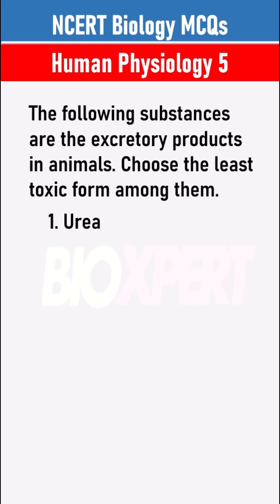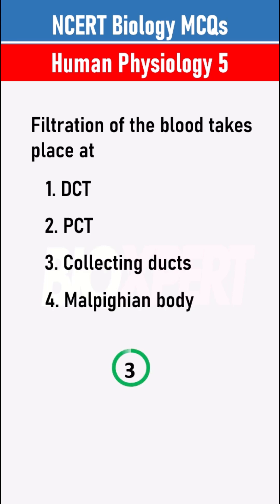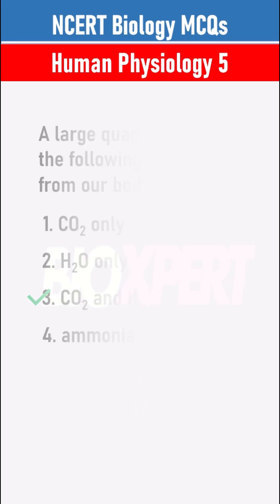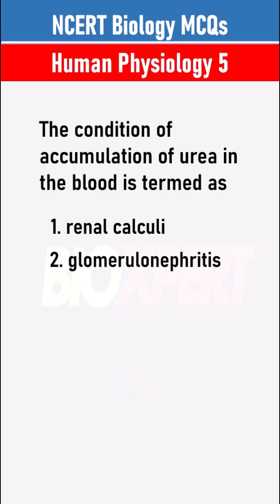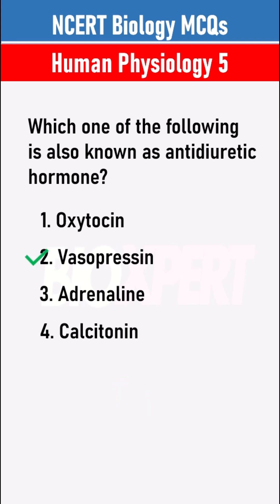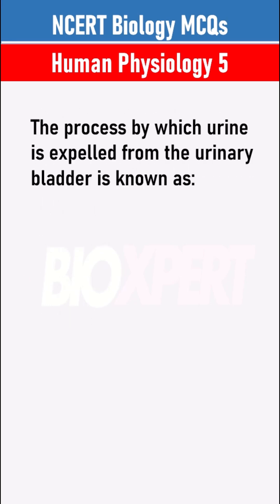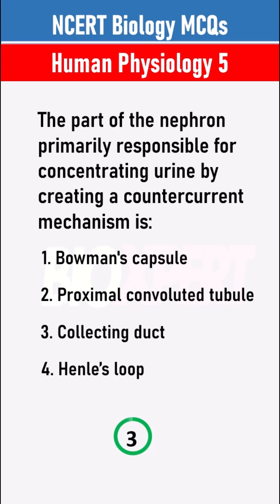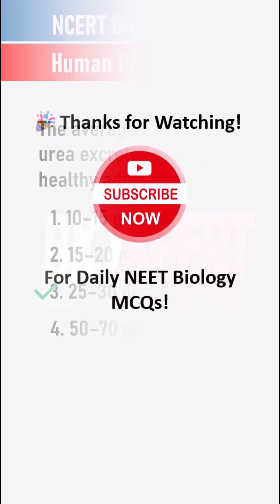Human physiology question practice for neet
Ace your NEET 2024 exam with the Top Most Expected MCQs from the chapter Human physiology!